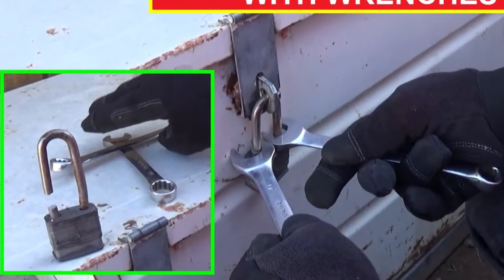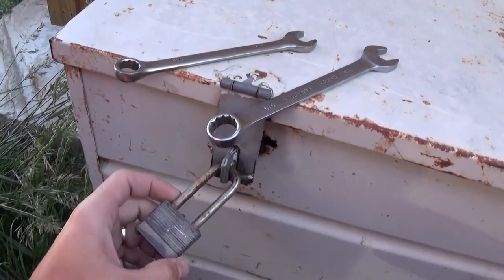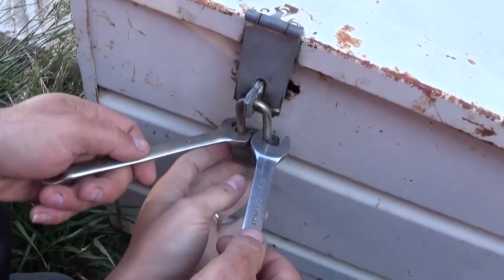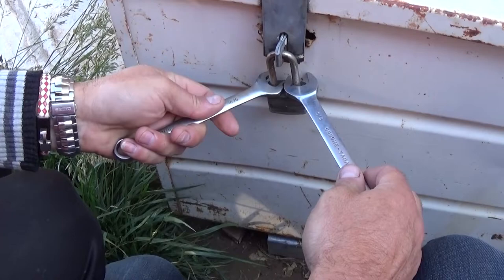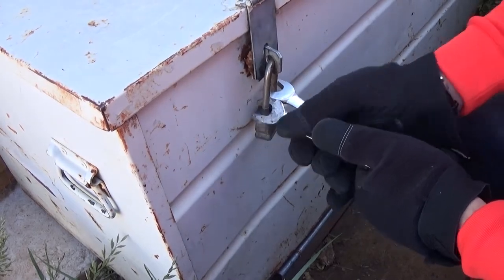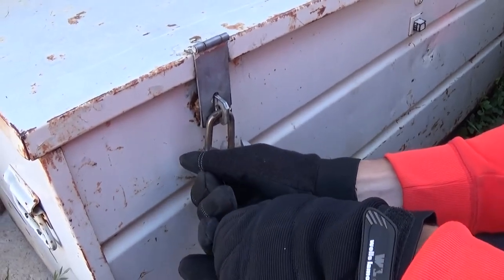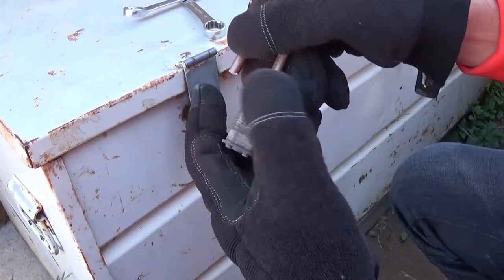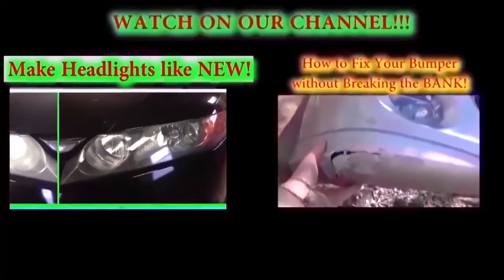Is it possible to brake padlock with Wrenches ONLY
Is it possible to brake pad lock with Wrenches ONLY

Do you think it is possible to brake a padlock with wrenches only.
We took this video to show you how to brake it.
If the padlock is made out of cast iron it is supper easy. The one that we had was average quality and we still had no problem braking it.